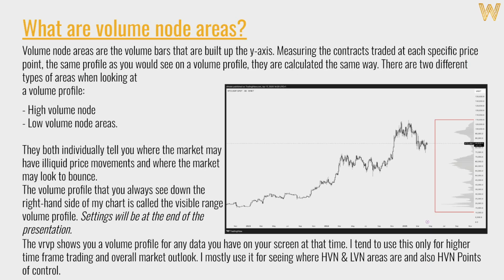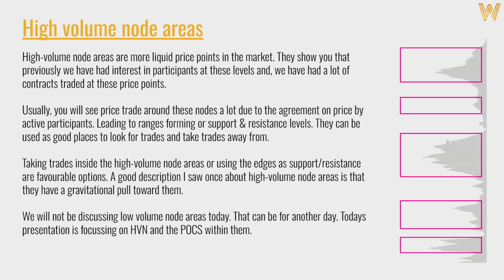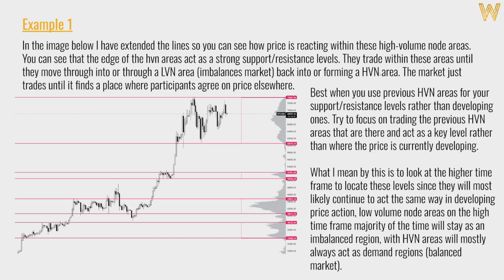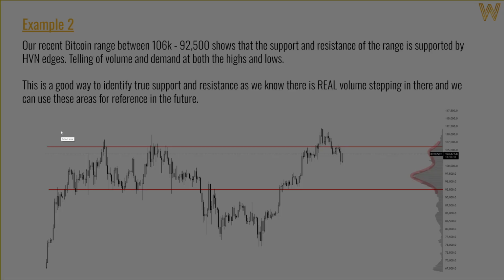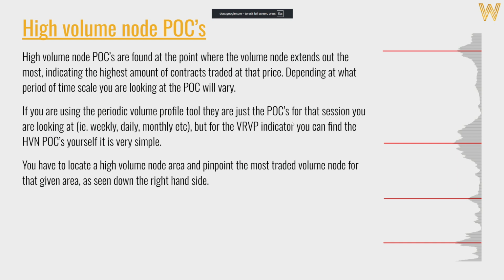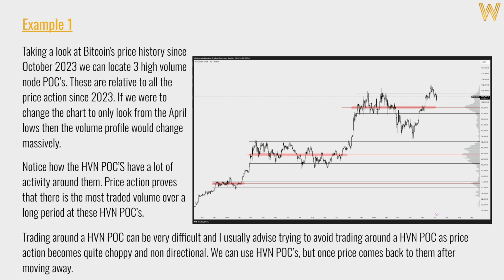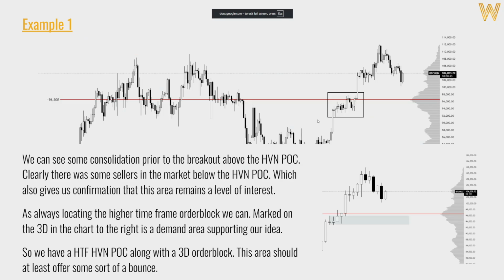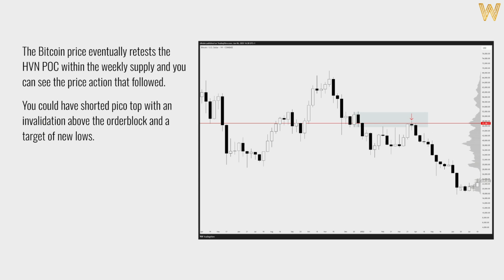Educational Video / High Volume Node POC's With Orderblocks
Today's presentation will be discussing high volume node areas and the POC (point of control) within these areas. Once locating them, how we can use these points of interest in confluence with supply or demand (orderblocks) for trade entries.

It is important that you understand how to locate orderblocks along with what a point of control is. I will not be directly talking on these technical analysis methods but do have a lot of information elsewhere on them if that is something that
interests you. I will briefly touch on a POC but further information will have to be found elsewhere.

Let me know and I can do another presentation like this on them. Most of my educational material can be found within the Wealth Group discord and some other bits throughout my YouTube, twitter & blog.

Crypto Trader & Analyst at WG